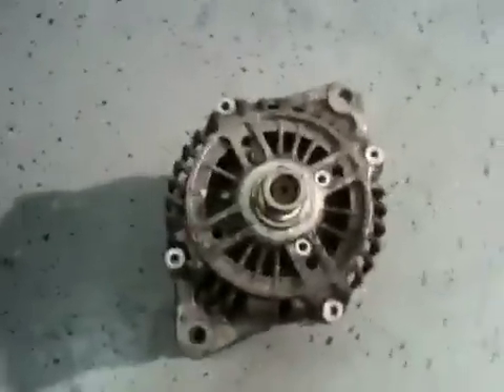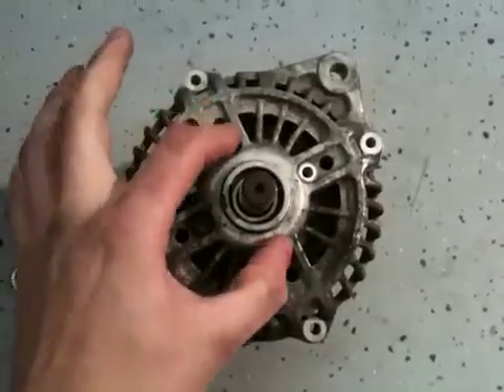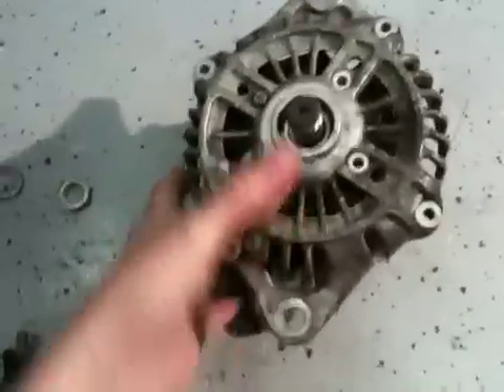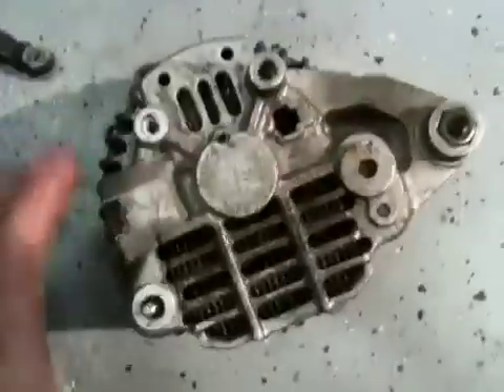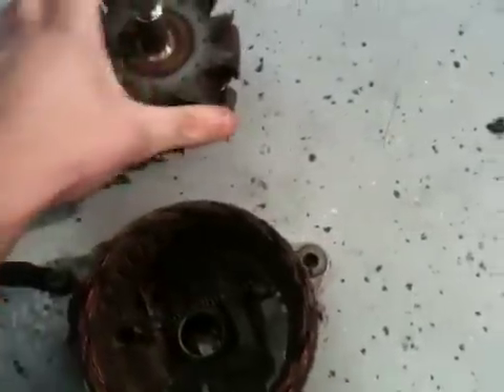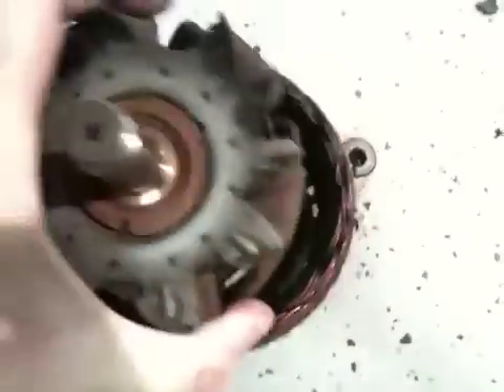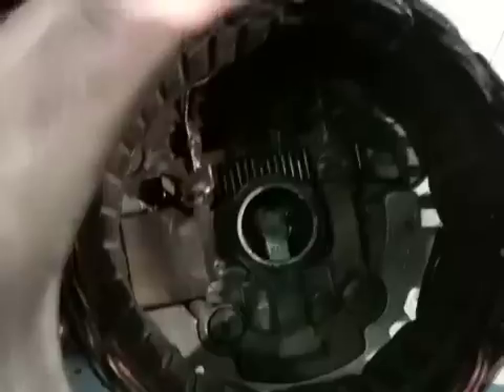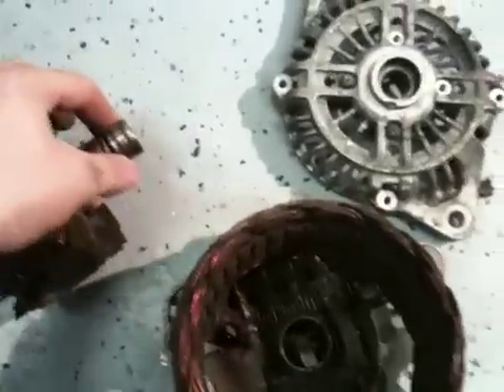Disassemble your alternator and pretend to enjoy it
I show the basic disassembly and reassembly process for an alternator. This is useful when u want to polish the casing and don't know a damn thing about the insides.

This came from a Mazda RX7 but applies to many alternators